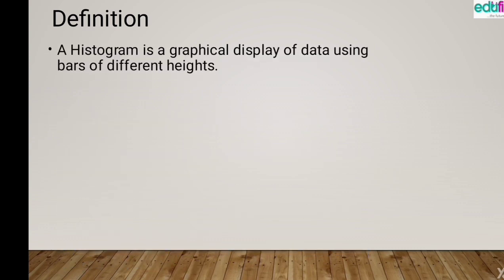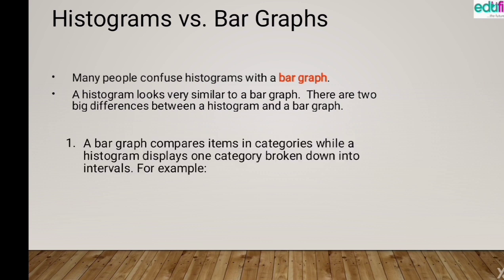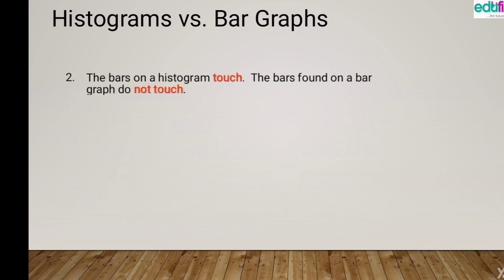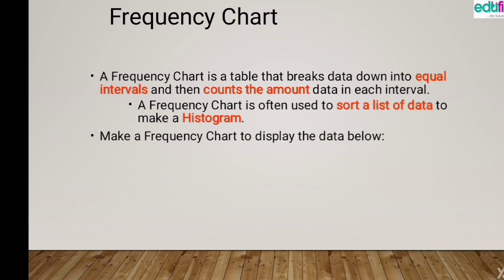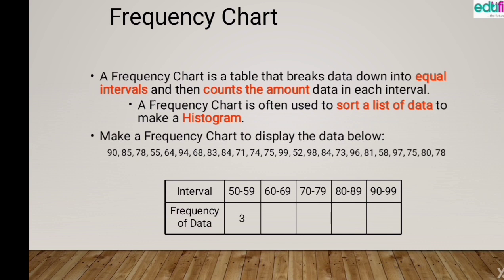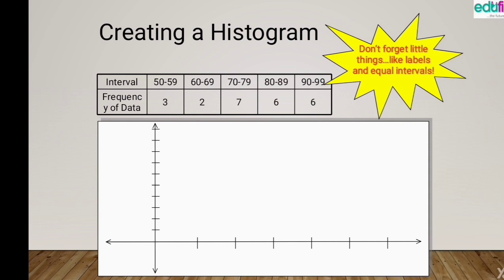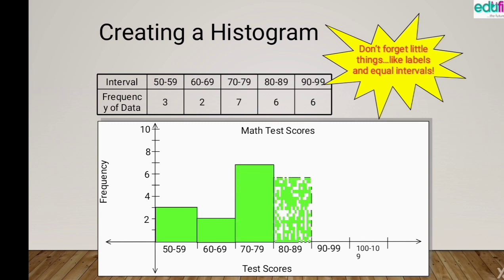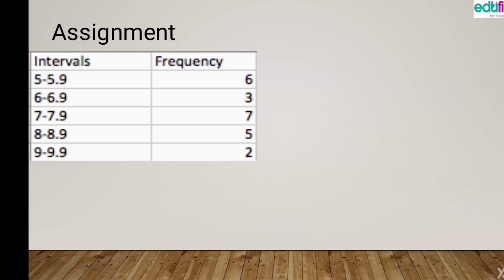Histograms | Mathematics | SS3 | 2nd Term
A Histogram is a graphical display of data using bars of different heights.